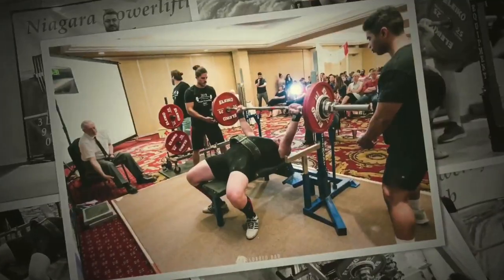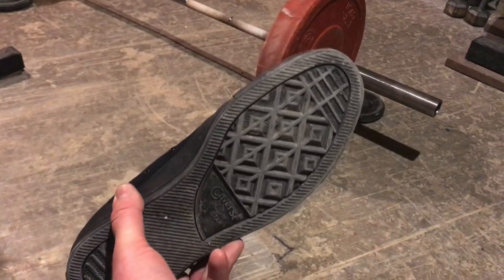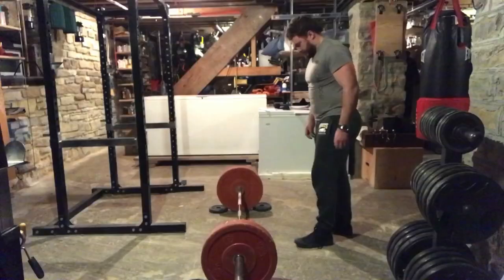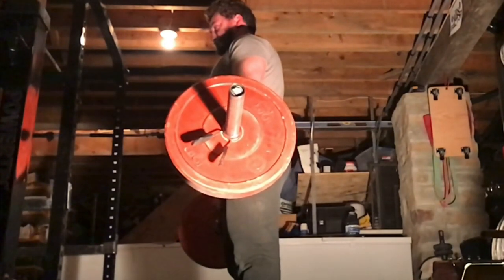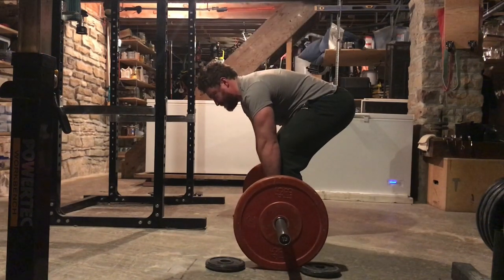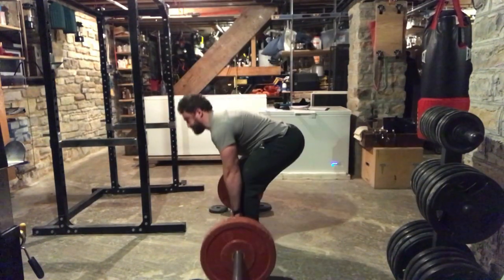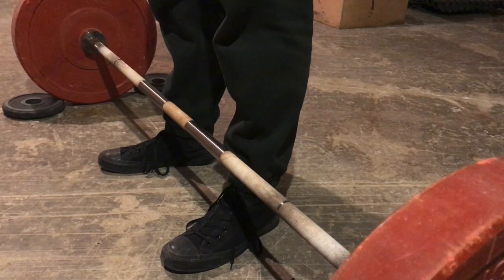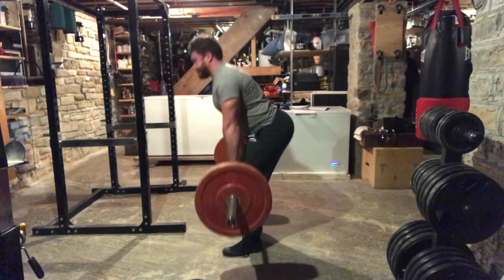Proper Deadlift Form for Beginners - VERY Detailed Technique Guide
Proper deadlift form can be tough to learn, especially for beginners. That's why in this video I give an extremely detailed explanation of deadlift form for beginners.